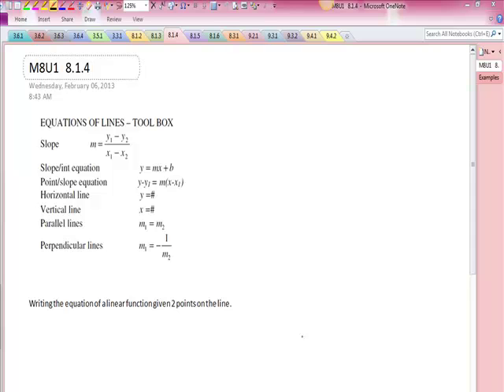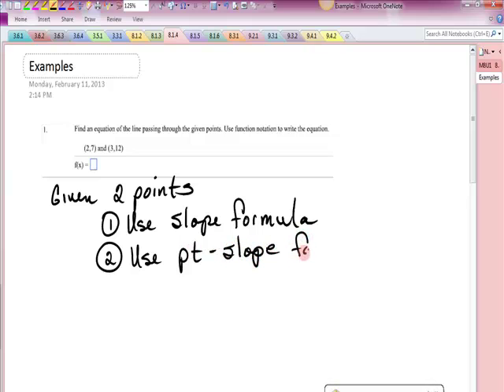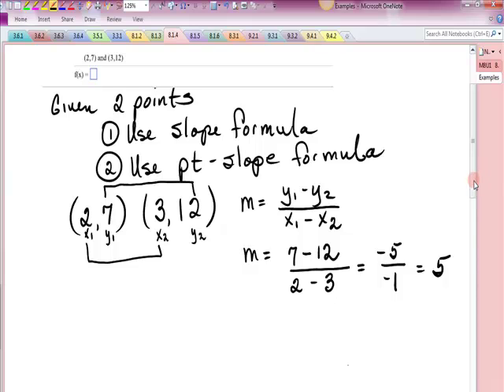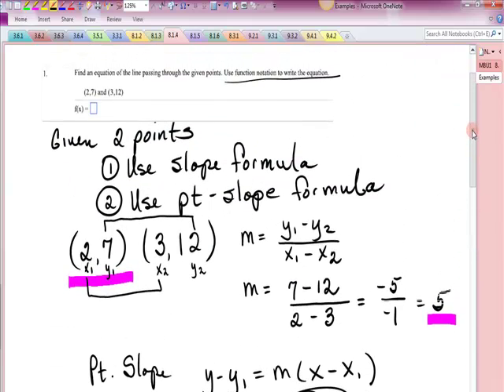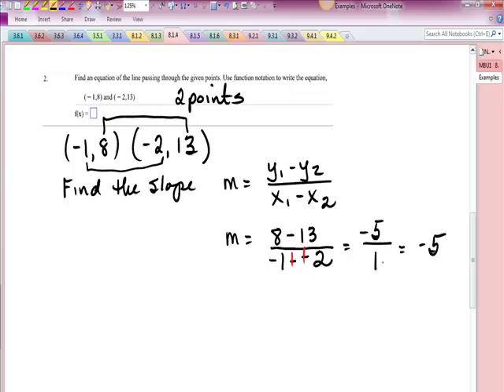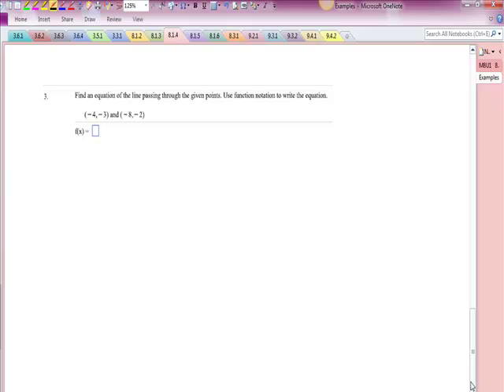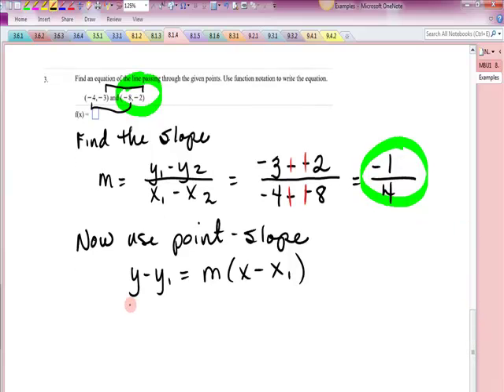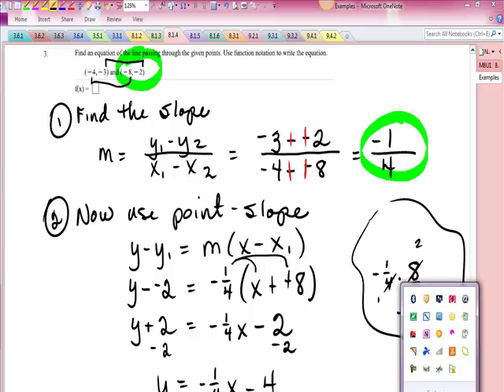m8u1 8 1 4